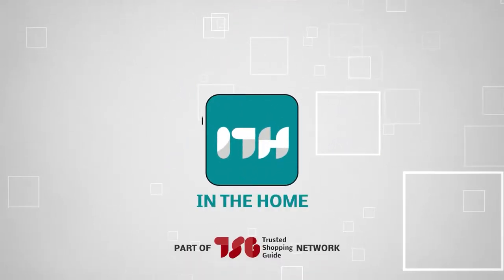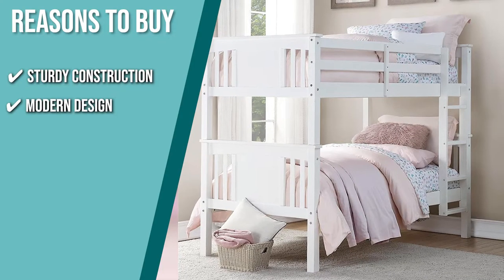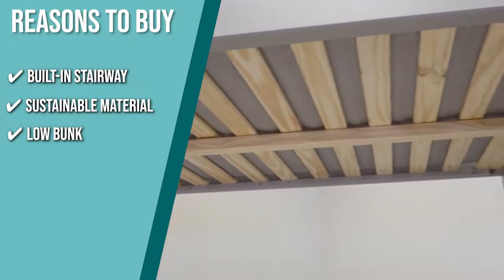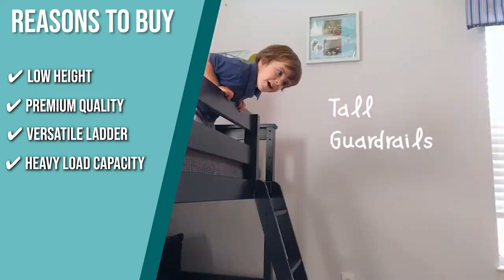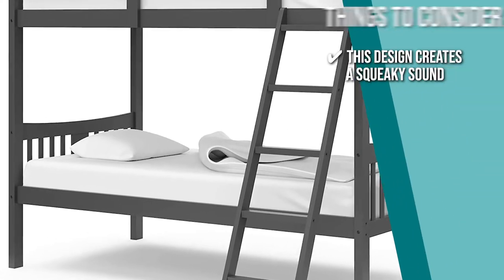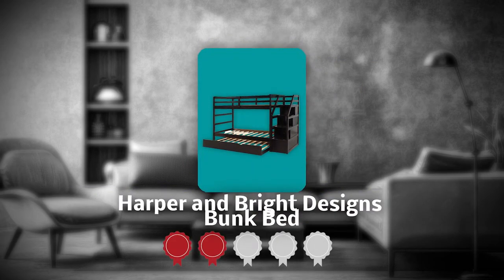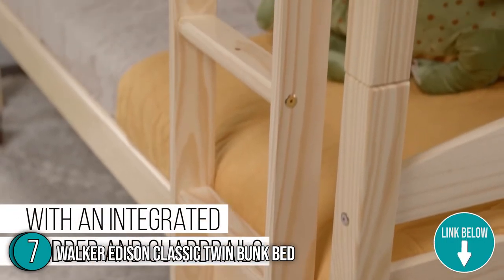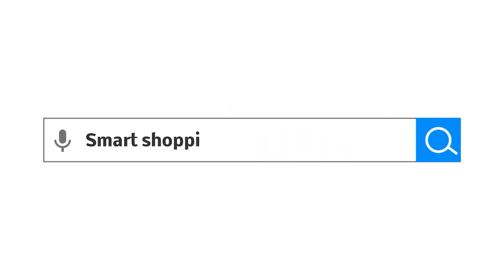📌 7 Best Bunk Beds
Living in an apartment, condo, or dorm is a wonderful first step to getting acquainted with the life of living alone. But as we all know, the surface areas in these spaces are quite expensive, yet the floor area is quite limited. If you’re struggling with this kind of situation, it might be a good time to get a roommate and a bunk bed. In today's video, check out our hand-picked selection of the 7 best bunk beds on the market, ranging from space-saving convertibles to sturdy options for adults and kids alike.

00:00 - Introduction

**01:03** - Dorel Living Bunk Bed

**02:16** - Bedz King Bunk Bed

**03:46** - Max & Lily Bunk Bed

**05:05** - Stork Craft Bunk Bed

**06:32** - DHP Bunk Bed

**07:57** - Harper & Bright Designs Bunk Bed

**09:21** - Walker Edison Bunk Bed

❗Follow our Website & Social Media Pages:❗